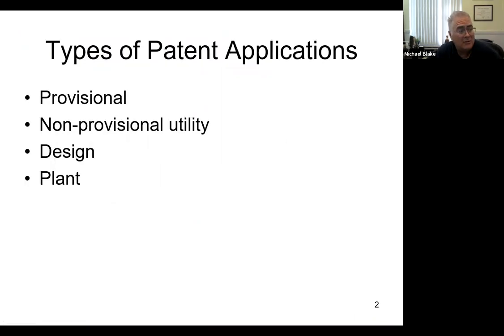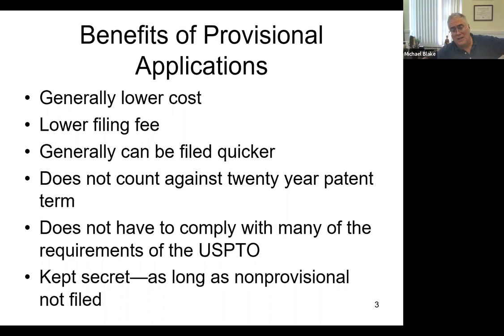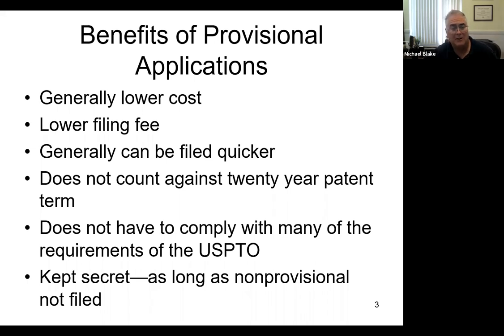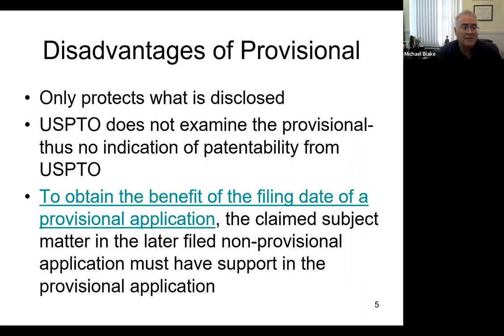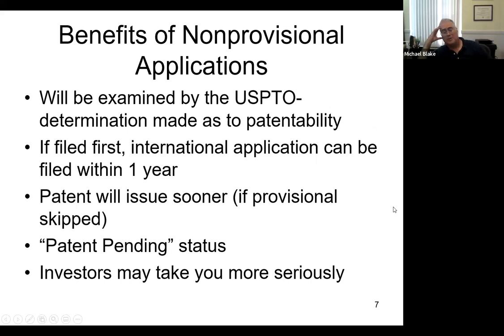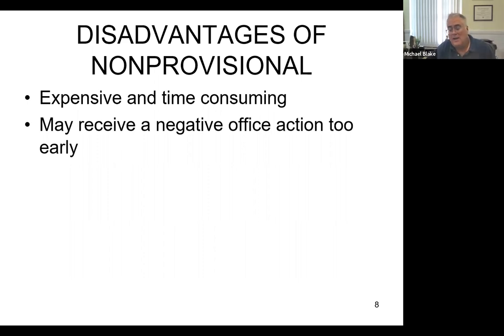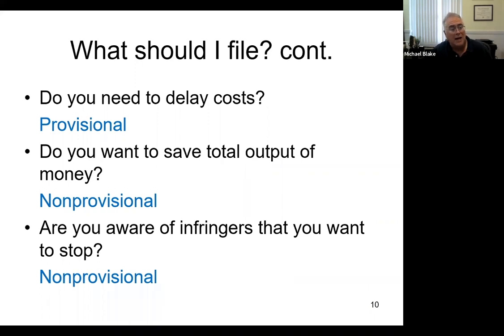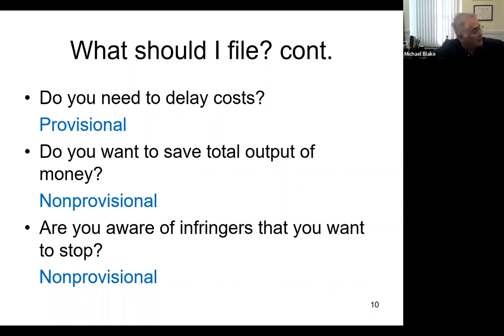IACT20220809-220436 Mike Blake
Pros and cons of provisional patents